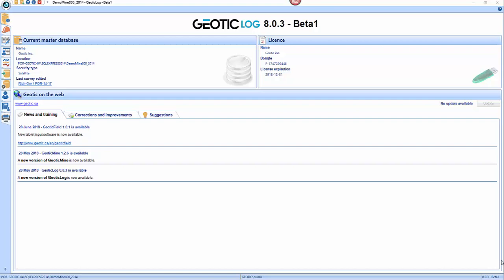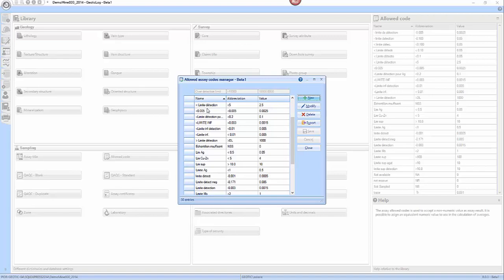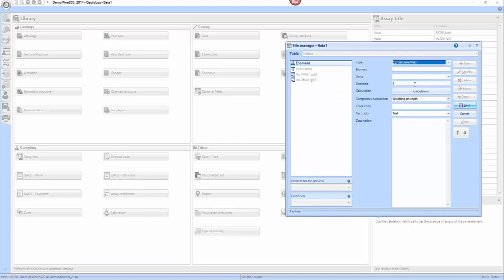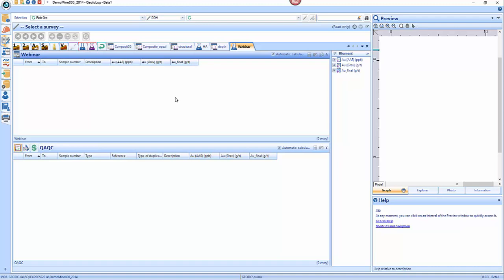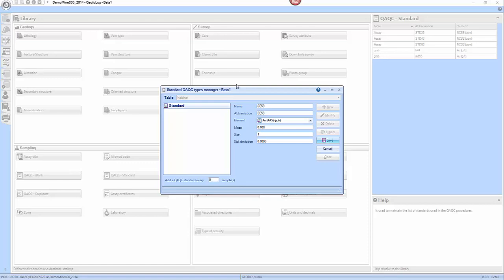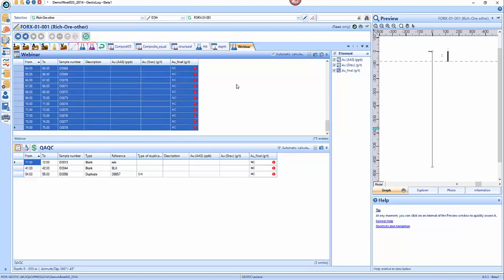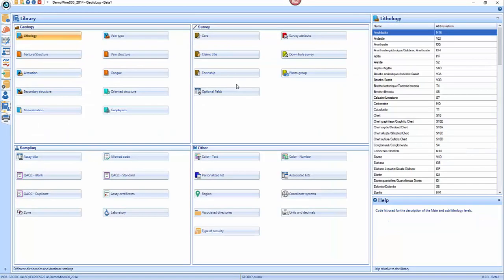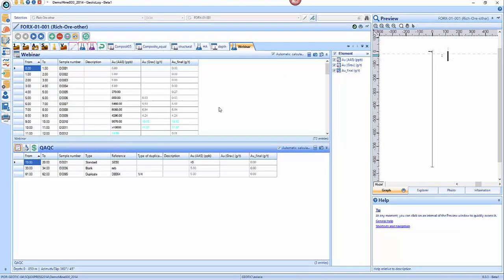Assay management Part 1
This first video of two shows how to manage assays, importe certificate, manage QAQC